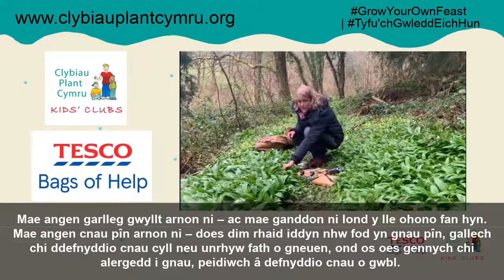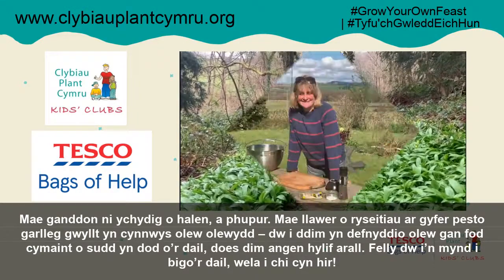Wild Garlic Pesto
As part of our Tesco Centenary “Grow Your Own Feast” Project we are lucky enough to have teamed up with author, food-writer and experienced forager Adele Nozedar, who has been enthusing us about the fantastic sensory experience that foraging offers.
Here is a video about foraging for wild garlic to make wild garlic pesto

Share your photos with us

Yn rhan o’n Prosiect Canmlwyddiant Tesco, “Tyfu’ch Gwledd eich Hun”, rydym wedi bod yn ddigon ffodus i gael Adele Nozedar, yr awdur, sy’n ysgrifennu am fwyd ac sy’n fforiwr profiadol, yn rhan o’n tîm; mae wedi tanio ein brwdfrydedd am y profiad synhwyraidd ardderchog y mae fforio’n ei gynnig.
Dyma fideo am fforio am arlleg gwyllt i wneud pesto garlleg gwyllt.

Os hoffech ddysgu mwy am fforio ac Adele Nozedar, cewch hyd i fwy o wybodaeth ar ei gwefan:

Rhannwch eich lluniau â ni,